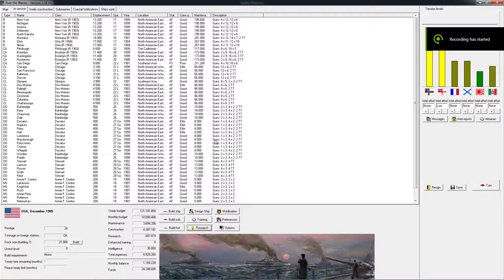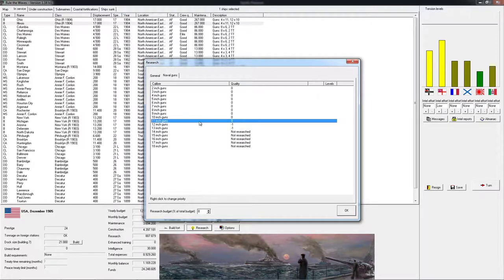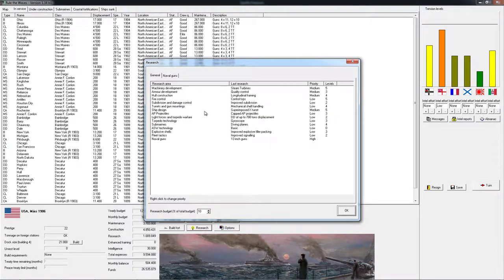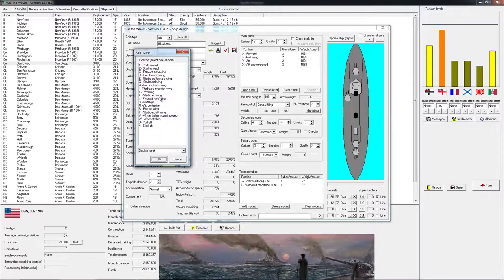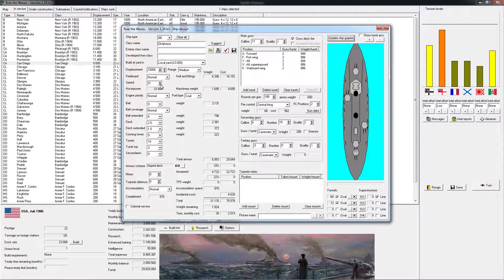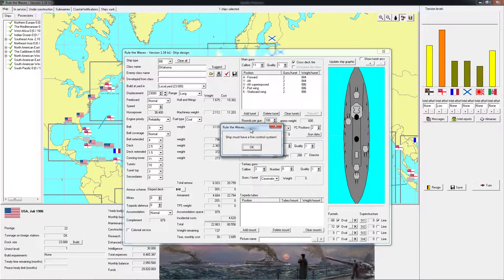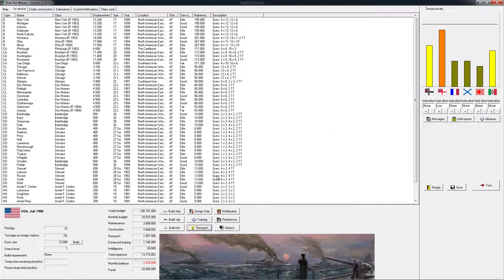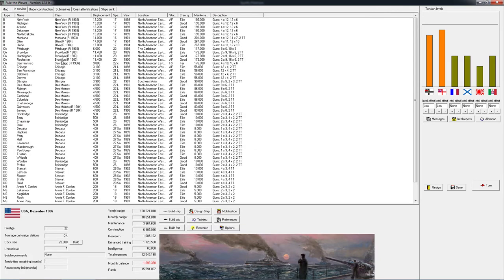Rule the Waves USA - 09 the first Dreadnought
Let's play "Rule the Waves" a shipbuilding and naval combat simulator of battleships (and other ships...)